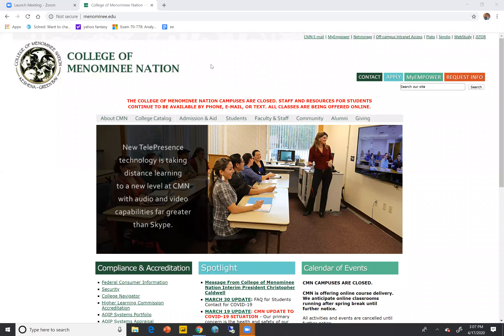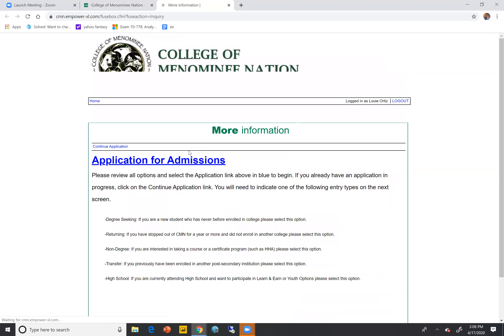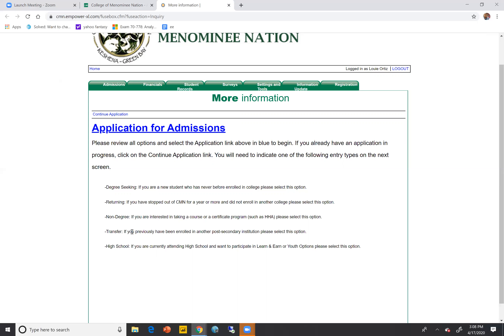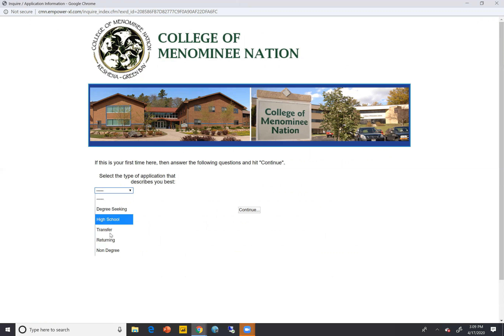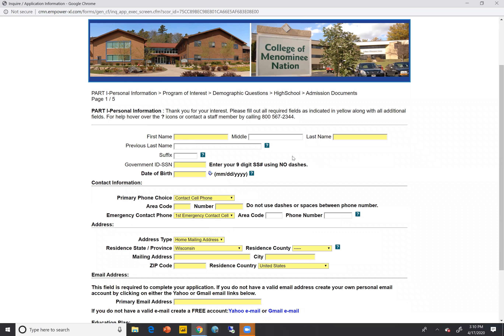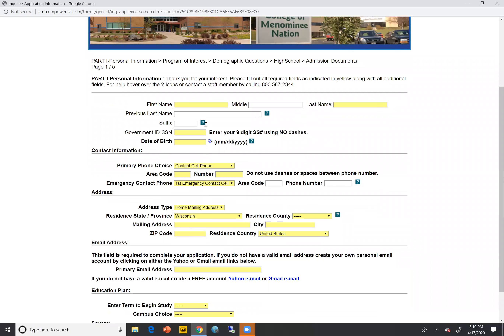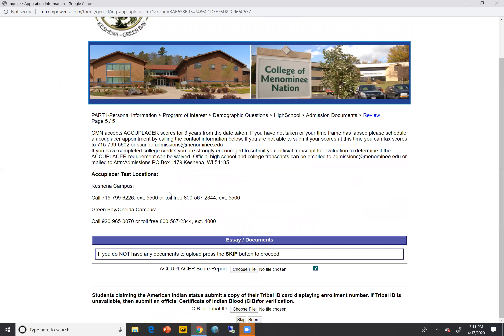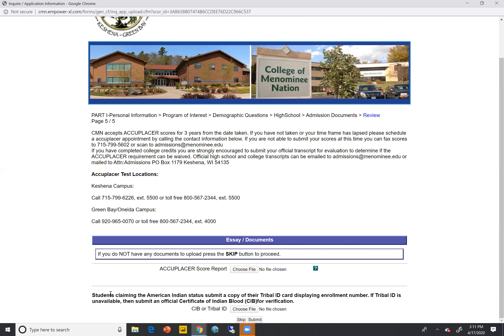How to Apply to CMN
Learn how to apply and fill out the application.